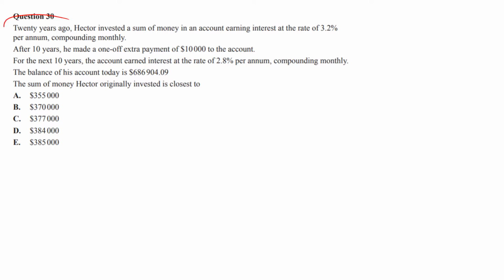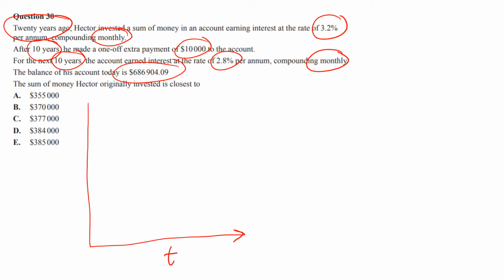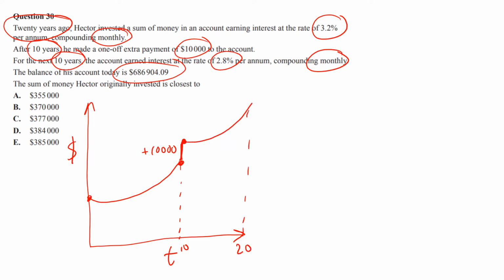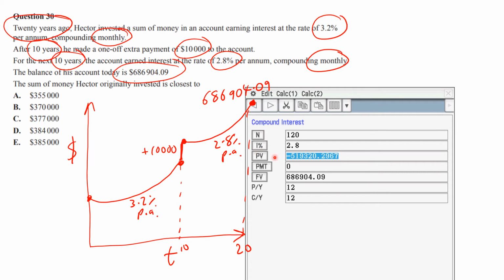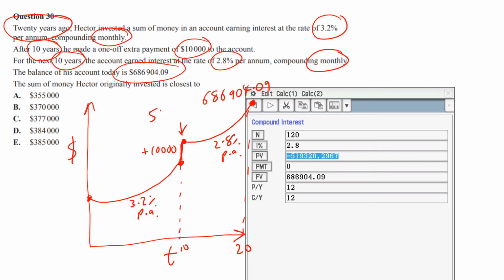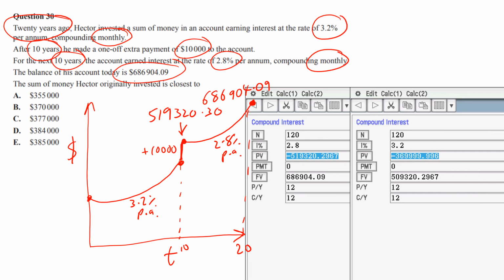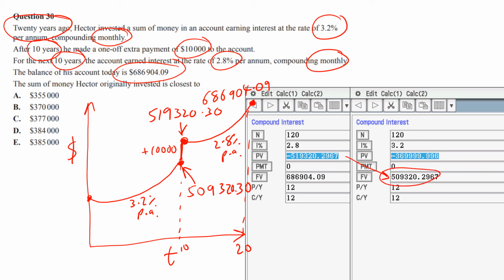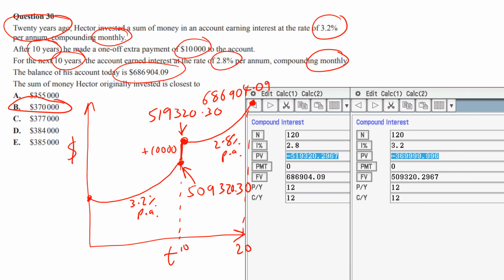2020 Exam 1 Q30 Financial